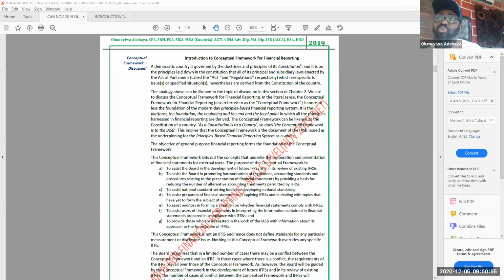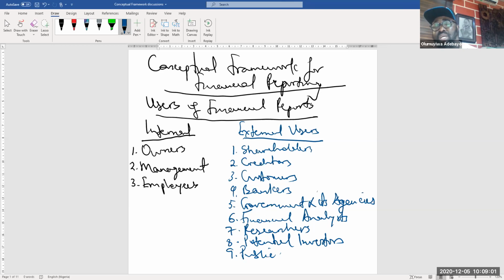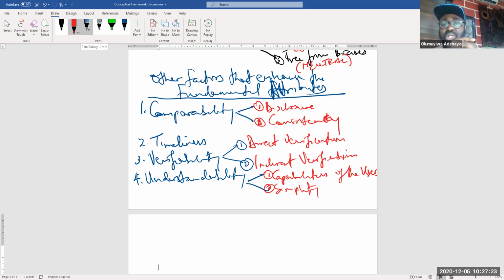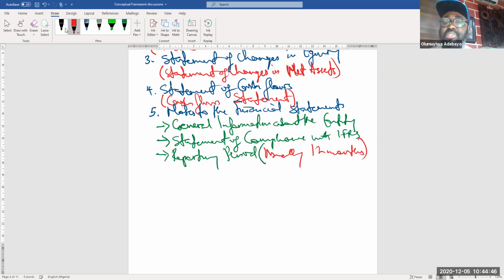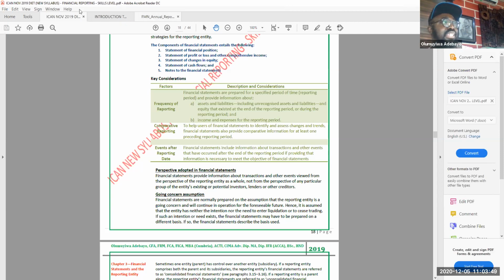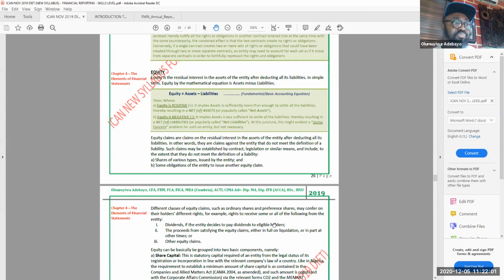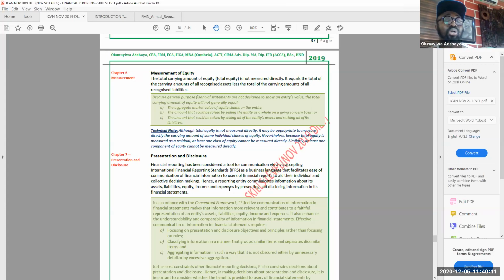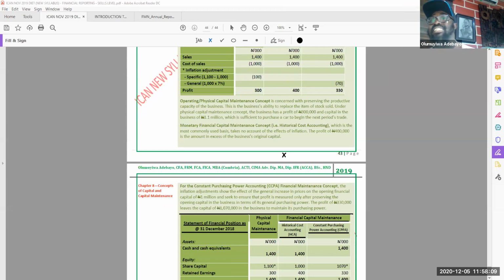Conceptual Framework for Financial Reporting A Document of the IASB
Extensive discussion on the Conceptual Framework for Financial Reporting as issued by the International Accounting Standard Board (IASB).